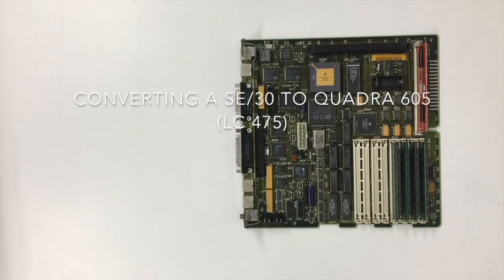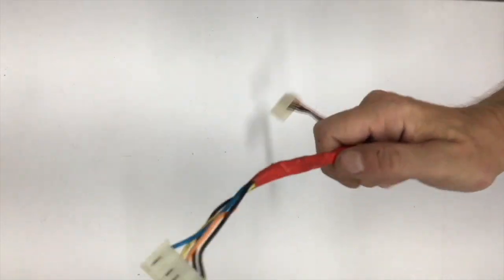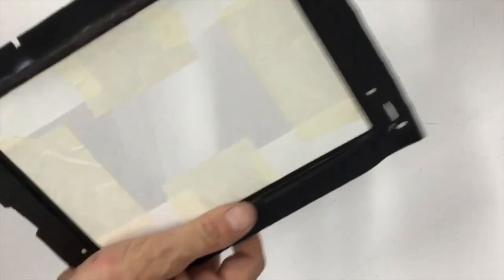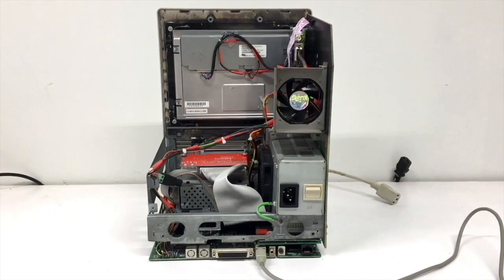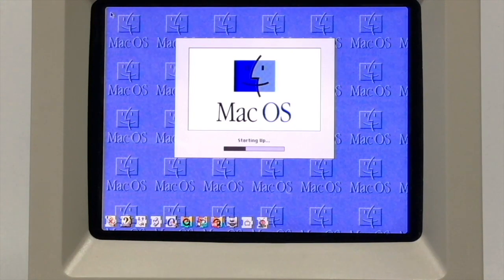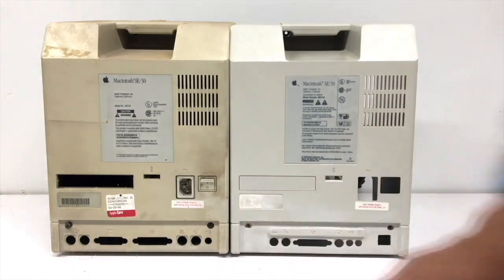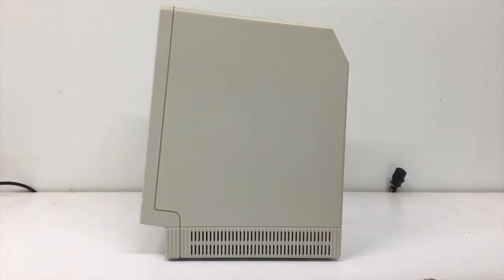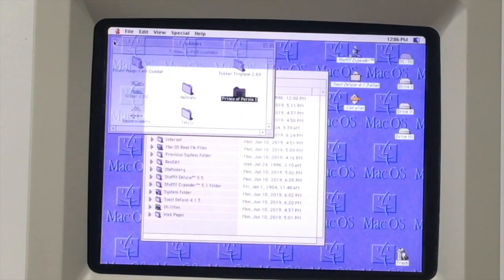Apple Macintosh Mac se/30 to Quadra 605 (LC 475) Upgrade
What was used in this build
1. se/30 cases, chassis, power supply, analog-board, 1.44 floppy drive
2. 12"x12" Acrylic sheet
3. Bare VGA connector
4. 12" SCSI cable
5. SCSI2SD (this replaces the hard drive)
6. Antec MT-352 Power supply
7. AA084CS01 8.4" LCD with controller board
8. Macintosh LC 475 logic-board or Quadra 605

What is neat about this build is that you can use any computer you want, as long as it will fit inside the cases:) I used the Quadra 605 board because the case was destroyed, and I happened to have a set of spare se/30 cases.

se/30 to Quadra 605 (LC 475) Upgrade. I was bored with an ordered  layover from the Doctor, so I decided to do this. I was tired of chasing untested and very expensive  68040 upgrades  for the se/30, and I was also tired of chasing untested and expensive PDS color video cards for the se/30.

So, I transplanted a Quadra 605 (or LC 475) logic board into a se/30 case. The results were spectacular! Yes, this may no longer be an se/30 because of the logic-board change, but I have to ask "If you install an an accelerator, that takes over all functions from the 68030, is it still a Mac se/30?

I can say that back in the day when the se/30 was introduced, we Mac users would have given our left. arm, for a color se/30!

This 68LC040 Mac is running System 8.1, with a solid state drive at four units at 2gb apiece (ID numbers 0-3, on a SCSI2SD).

It has an extremely fast, rebuilt,  auto inject  floppy drive!

Yep, I like it!

When I first started this project I was using a Quadra 605 logic-board, and it was a "head scratcher" I could turn the Mac on and get a boot chime, and video approximately one minute later, however, when I tried to reboot, there was nothing?

I put this down to a cold trace that only made contact after the Mac warmed up? But, it was not so, even after cold booting the Mac, i would get a boot tone and video? If the board was left off for five minutes, it would boot with no problems?

Billy